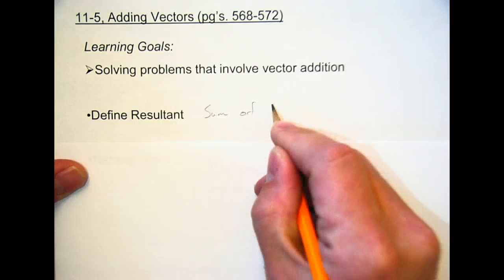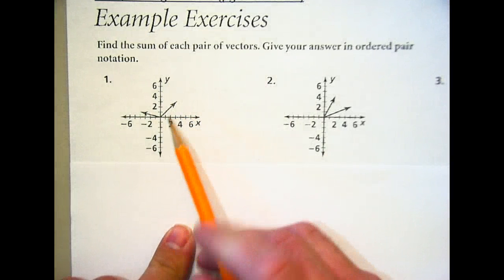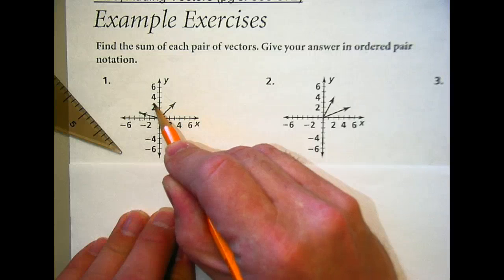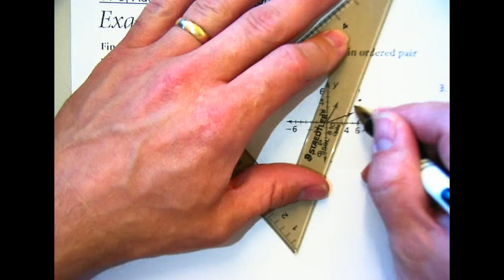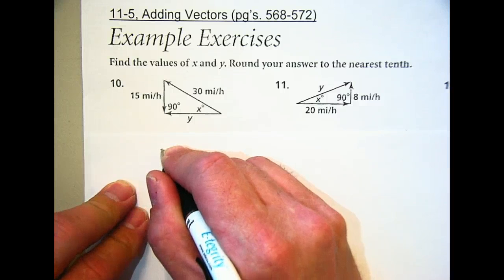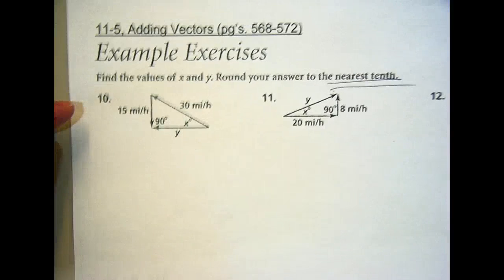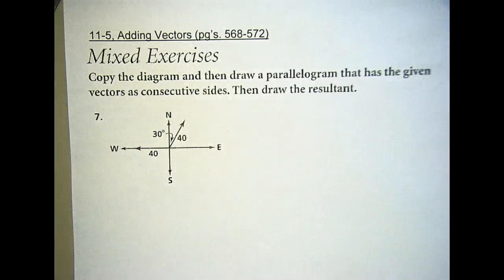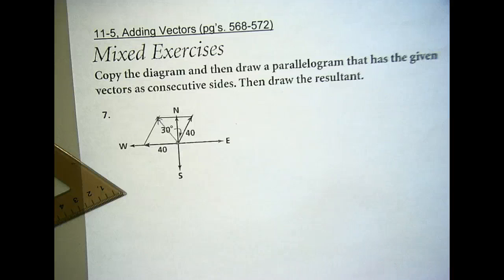Geo 11-5, Adding Vectors